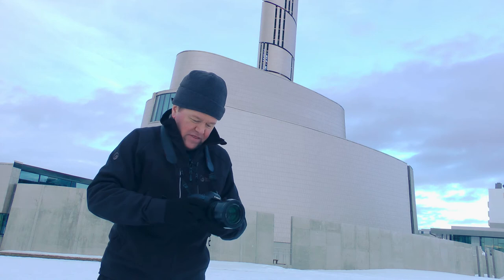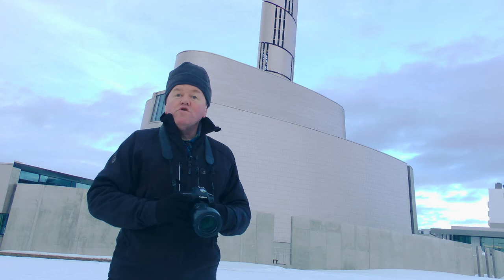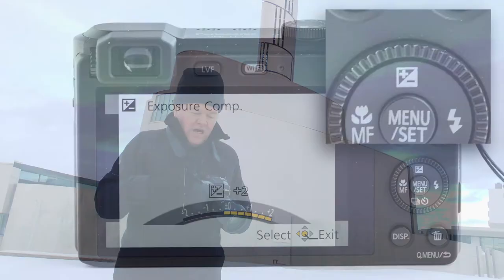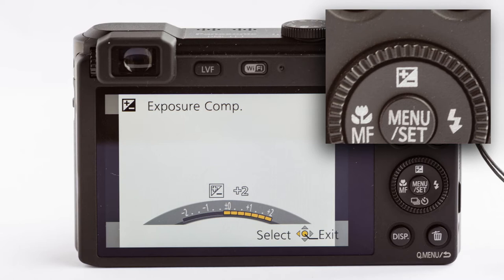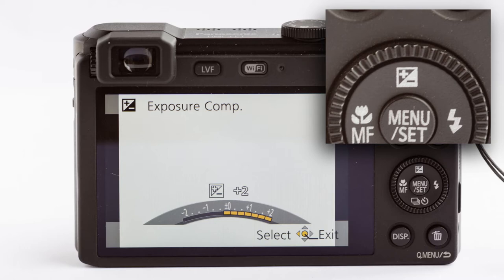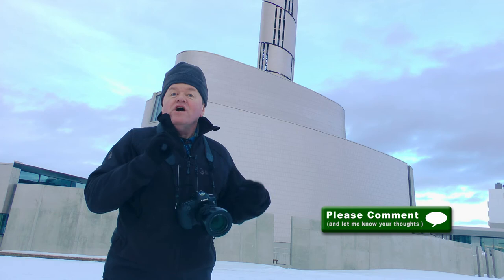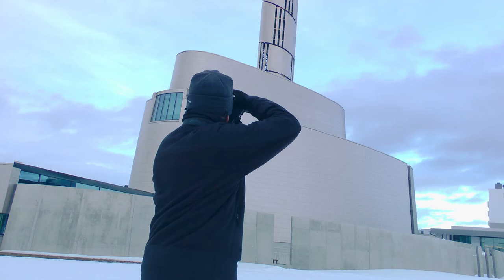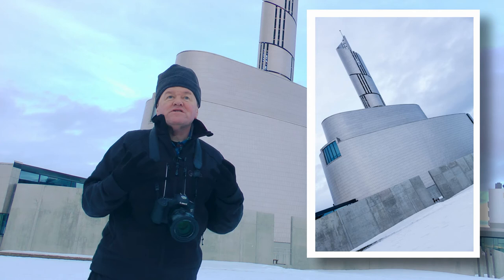How to get correctly exposed photographs in the Snow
How do you get correctly exposed images in the snow?  In this short video while on a visit to Alta in Norway I explain all about exposure compensation.